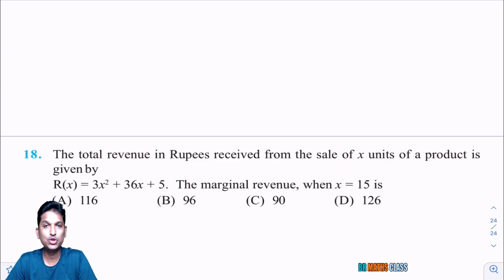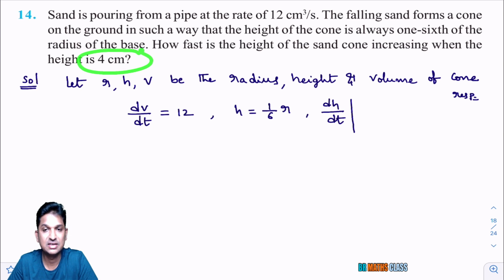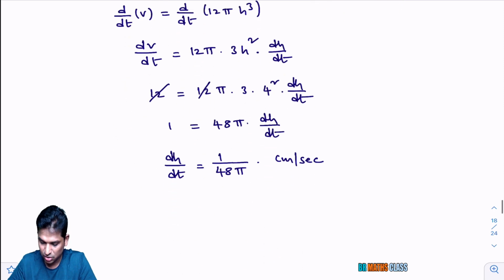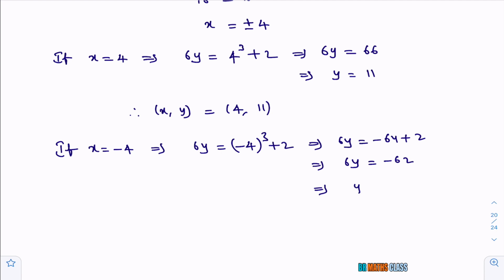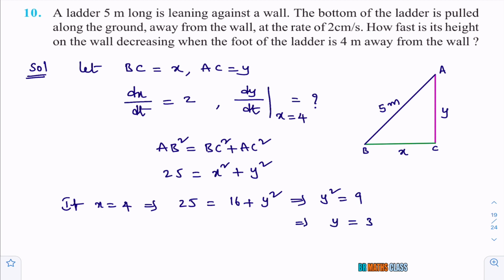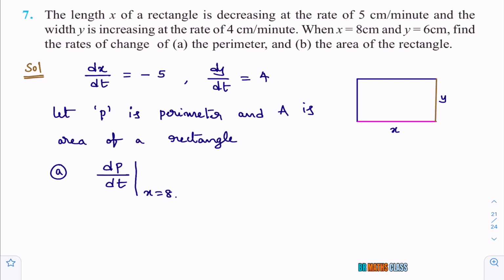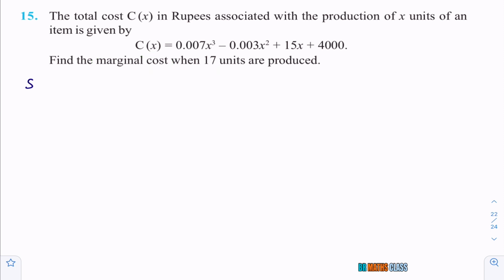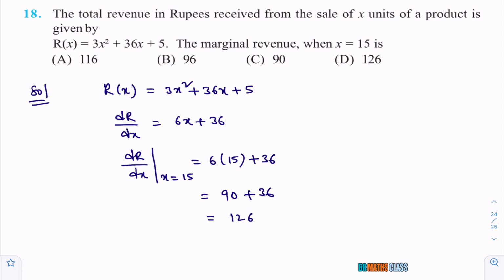RATE MEASURE CLASS 12 || APPLICATIONS OF DERIVATIVE || CLASS 12 A0D